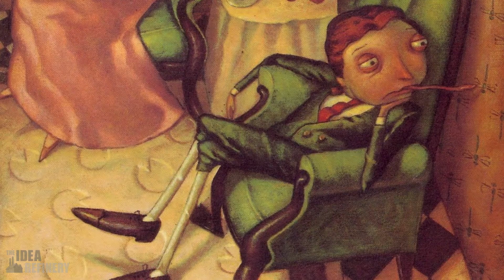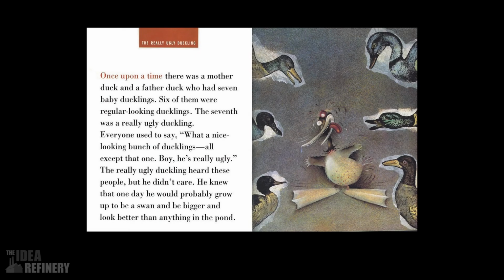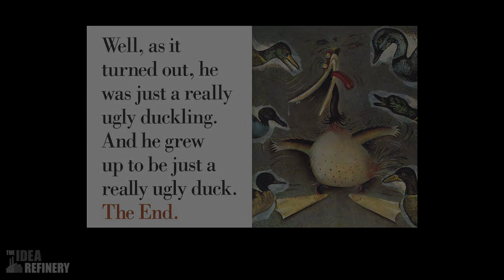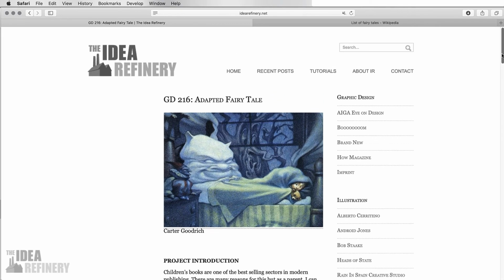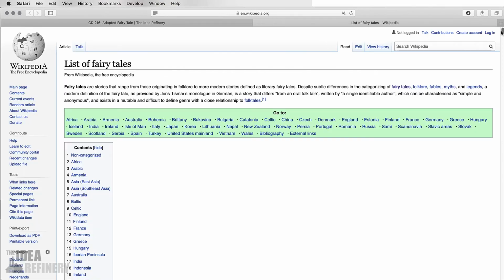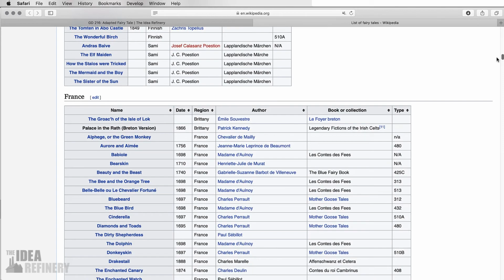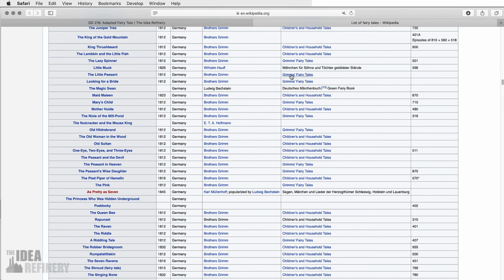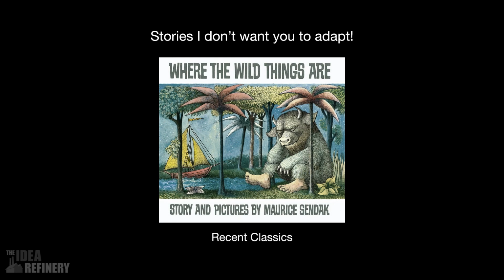GD 216: Project 2 - Adapted Children's Story Illustration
This video describes the creative brief for our second project, the Adapted Children's Story Illustration.